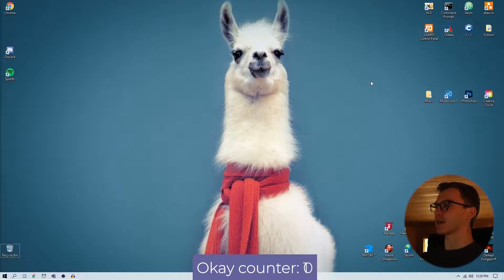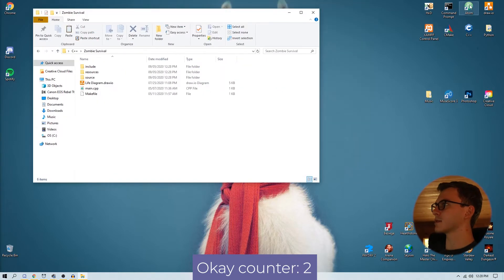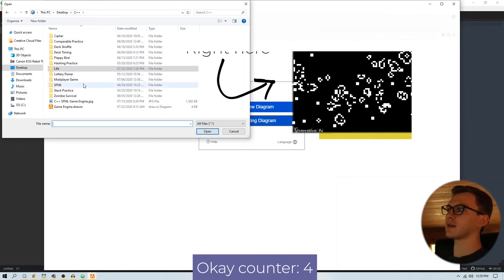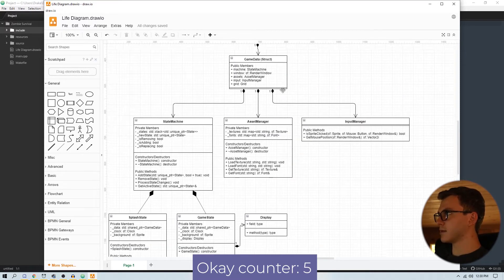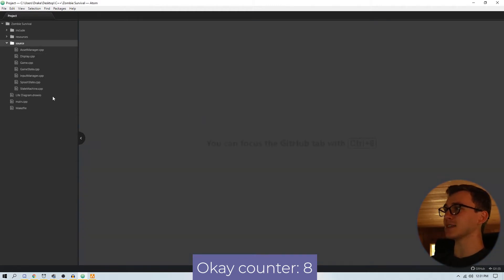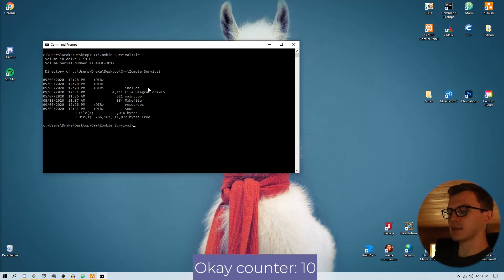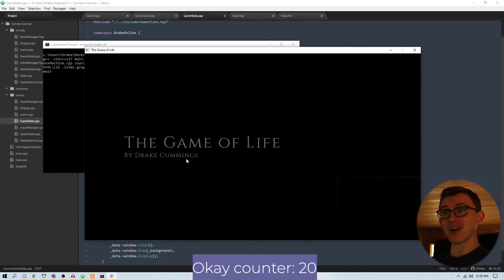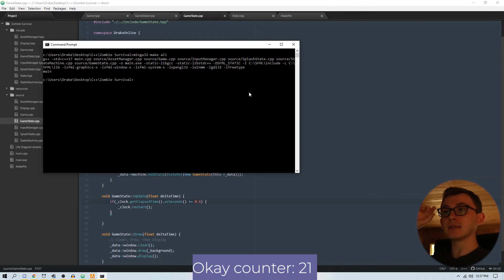Let's Make a C++ Game! - Zombie Survival Ep. 1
The first step toward building a zombie survival game!